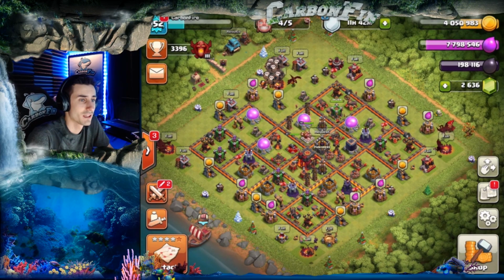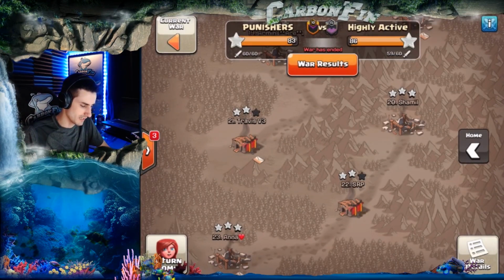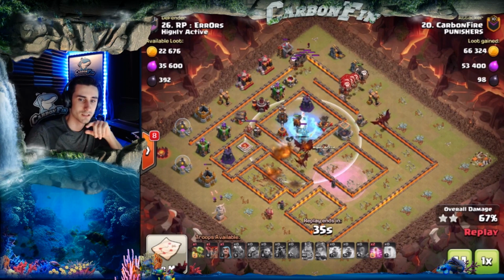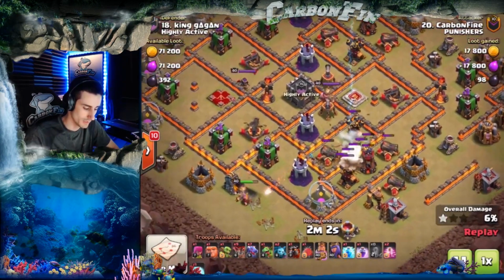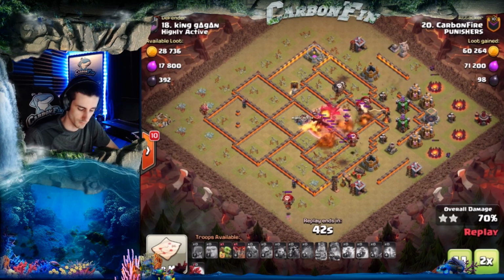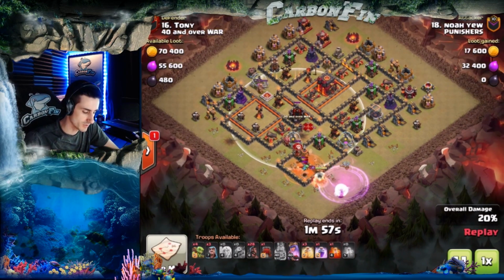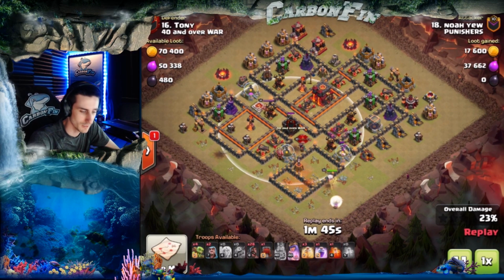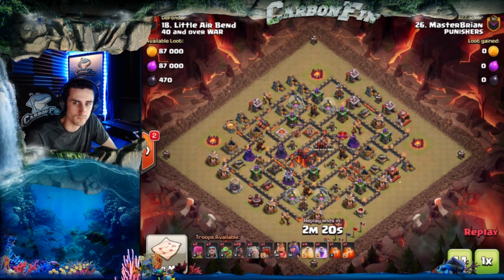Unleashing Dragons and Hogs at Town Hall 10 | Clash of Clans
•  This video is just for tips on Town Hall 10 Dragons and Hogs. Hope these tips help you!

   • If the discord link doesn't work, try searching qMFZjFK when you add a server.